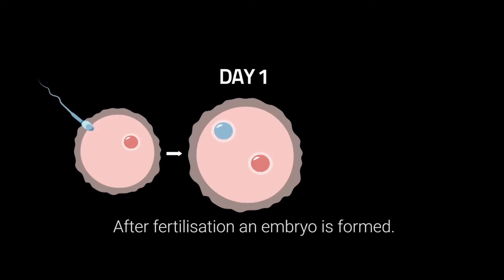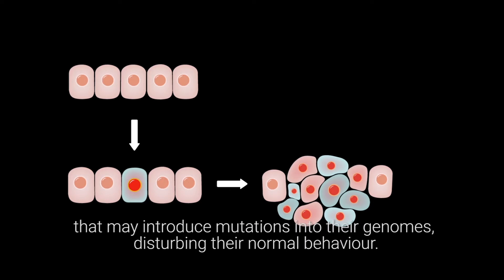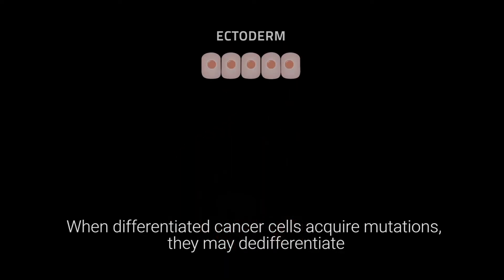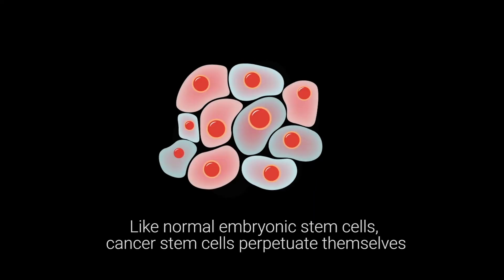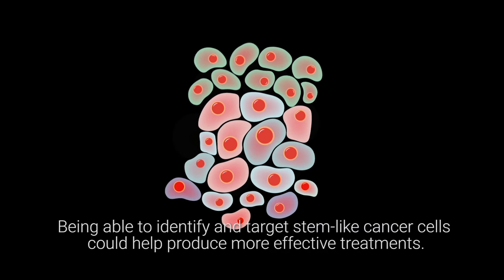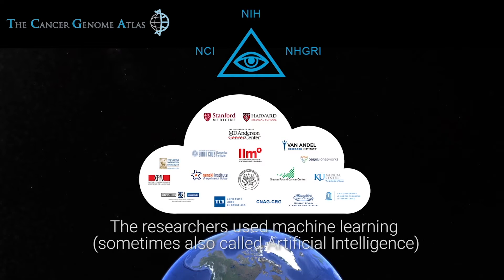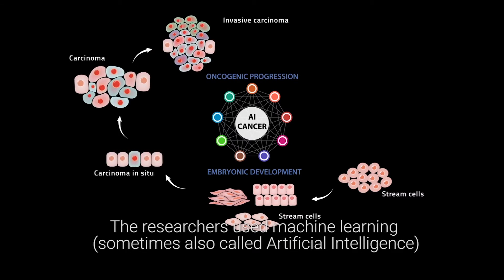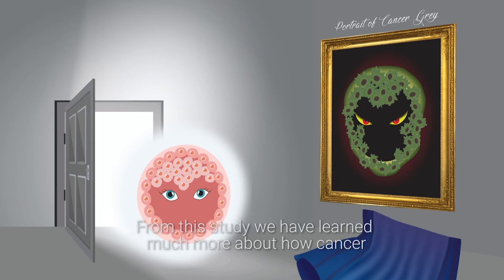Learning Cancer Stemness/ Cell April 5, 2018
A machine learning algorithm developed by Wiznerowicz and colleagues identifies novel stemness indices that point to new drug targets for anti-cancer therapies.